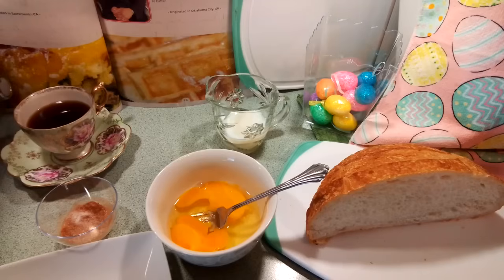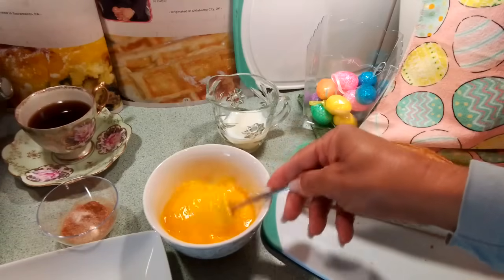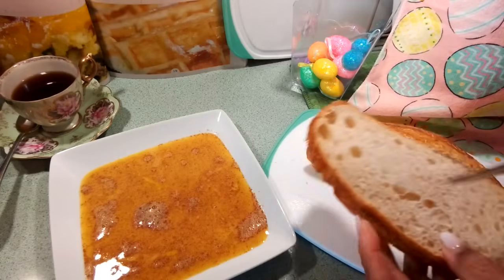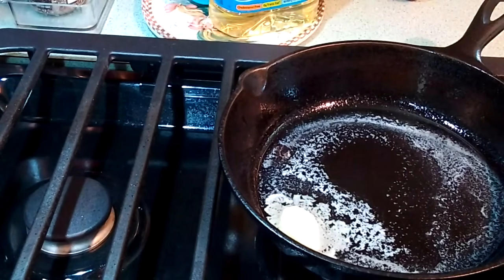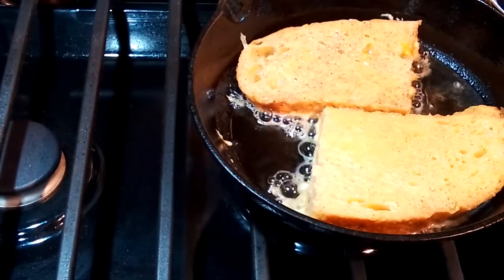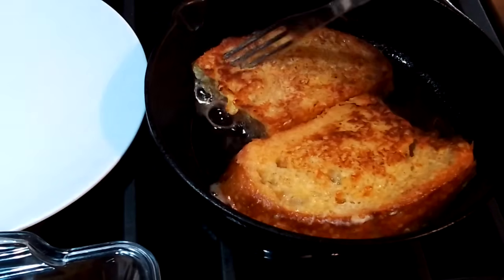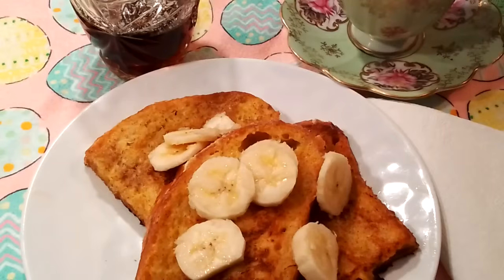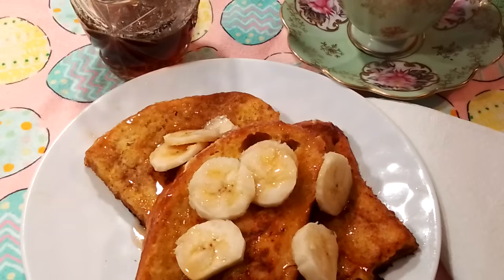Cook With Me - FRENCH TOAST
This simple French toast recipe is perfect for preparing with your family. Nothing beats a classic batch of French toast. In this recipe, thick slices of French bread are dipped in a lightly sweetened mixture of cinnamon and vanilla, then cooked in a cast-iron skillet until golden brown on both sides. Finish it off with a generous drizzle of hot butter maple syrup. You can also personalize your French toast by adding fun toppings!

INGREDIENTS
4 pieces of French bread (sliced 1/2 inch cuts) or your choice bread
2 eggs (beaten)
1/4 c. milk
1 tsp. sugar
1/4 tsp. cinnamon
1/2 tsp. vanilla

Heat in skillet
1 tsp vegetable oil
1/2 tsp. butter

View the entire video for complete measurements/directions of this recipe.

NOTE. Adjust the listed recipe to accommodate your personal health/diet plan and guests.

MESSAGE
 therealkitchen4realpeople FAMILY STORY COOKBOOK (Check it Out!)

to automatically get more great homemade, old-fashioned recipes!

MUSIC by Studio 1180 - Check out the Awesome Music Link below for more great music choices that will accommodate your channel video.

APPRECIATE YA!,
LOVE LOVE, Shar